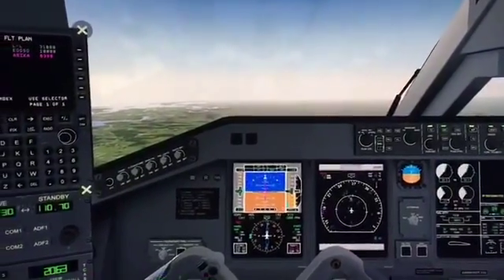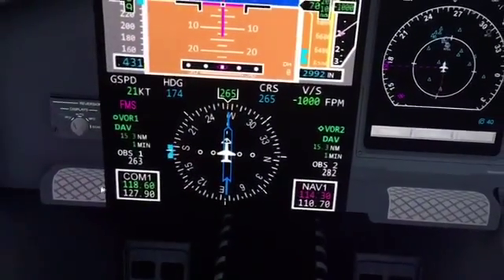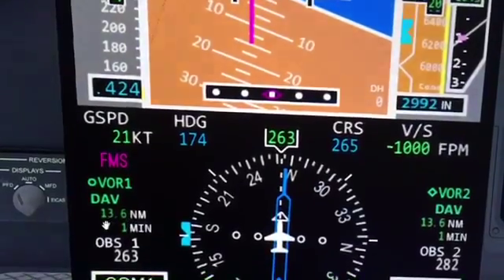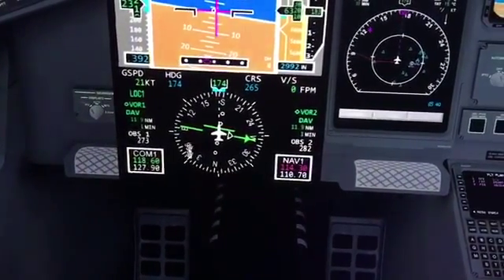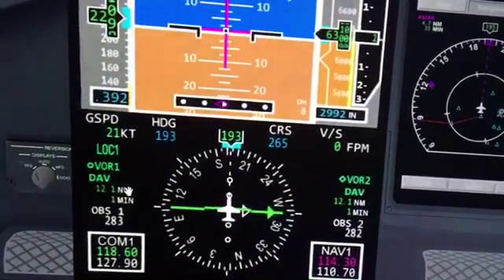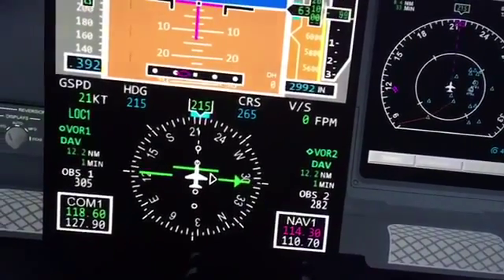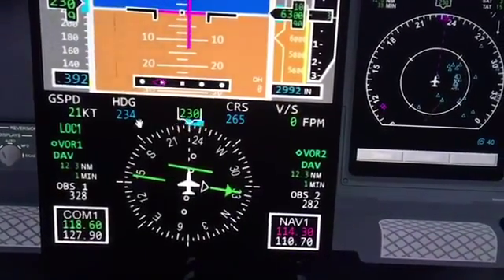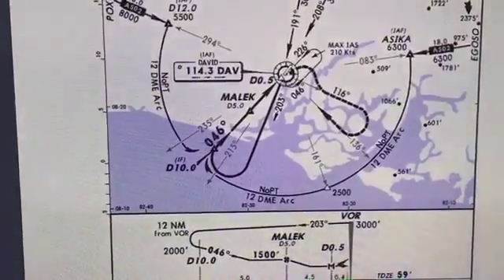DME ARC with X-Craft's E175 - Part 2